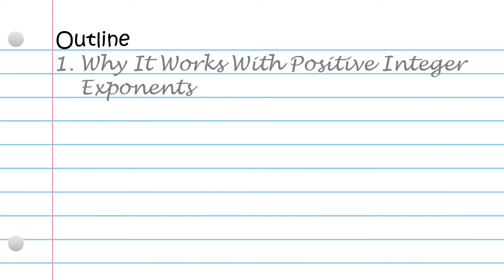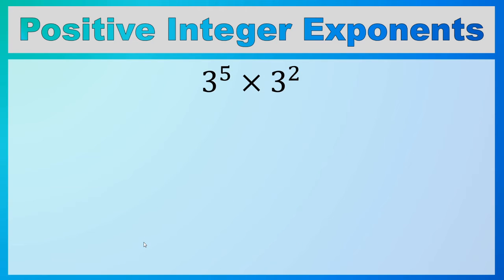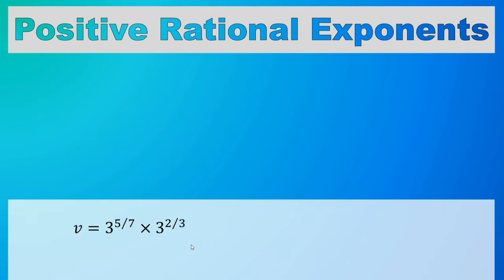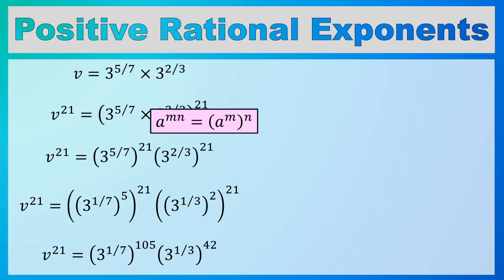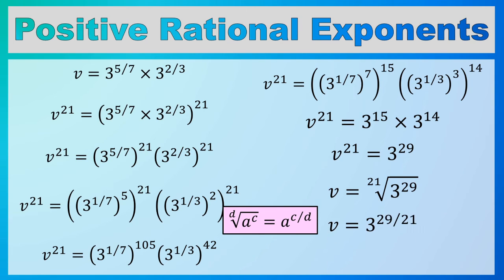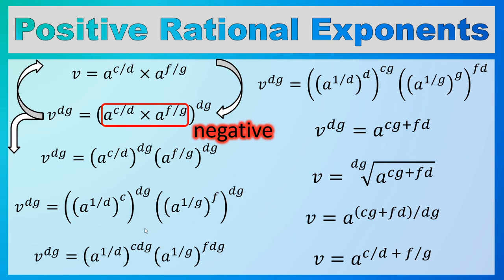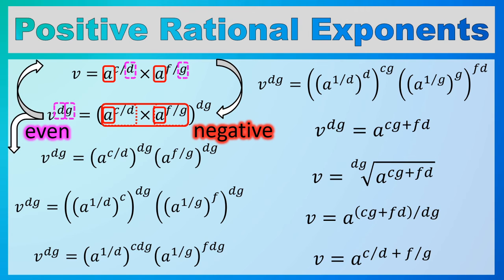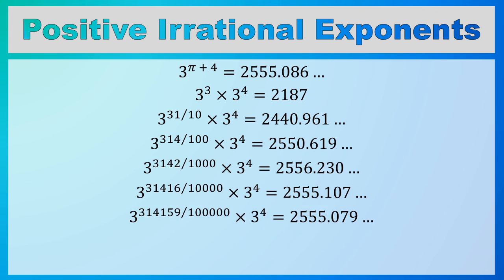The Why Behind for Product of Powers